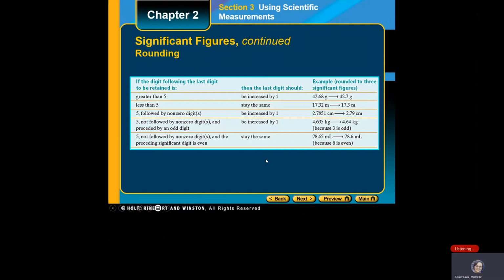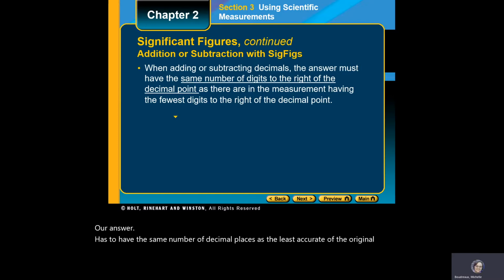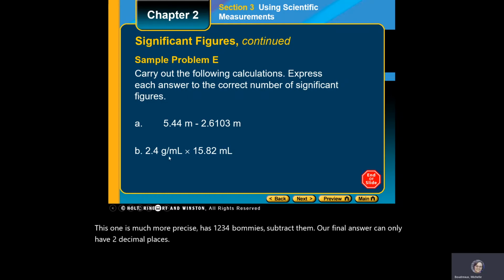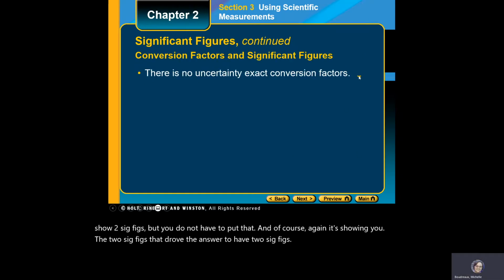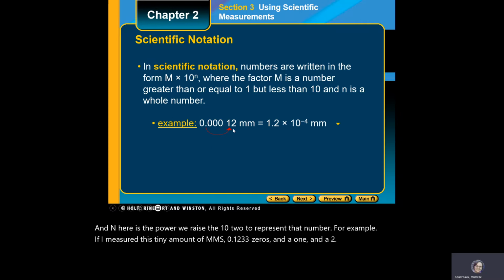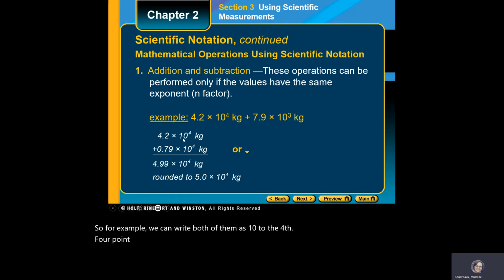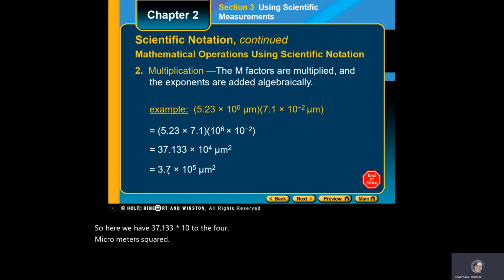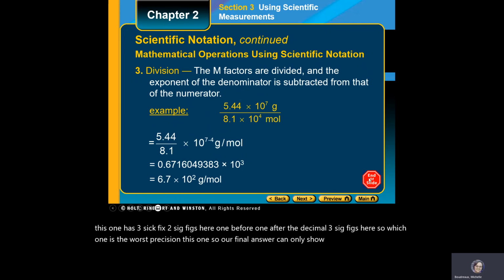Part 4 Science Math Ch2 3 with Mrs. B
Science Math Part 4